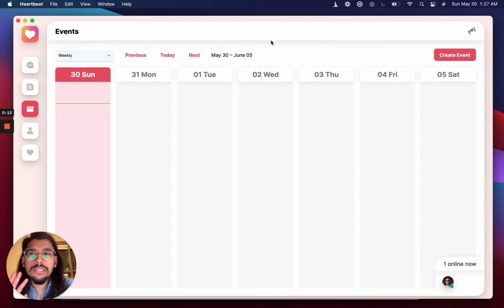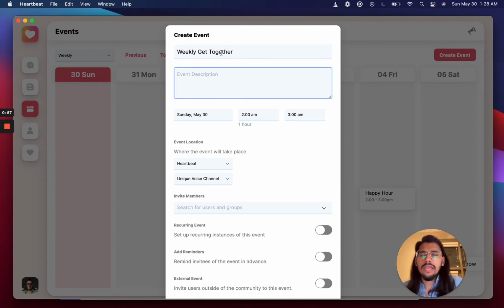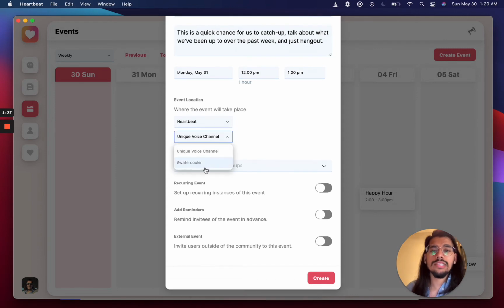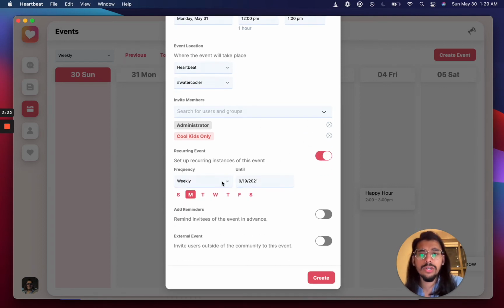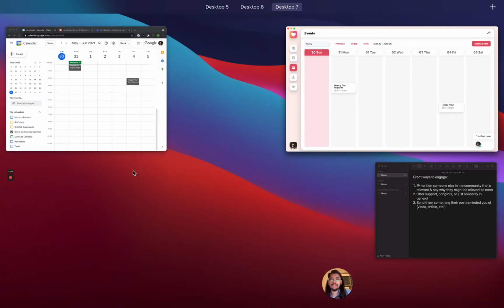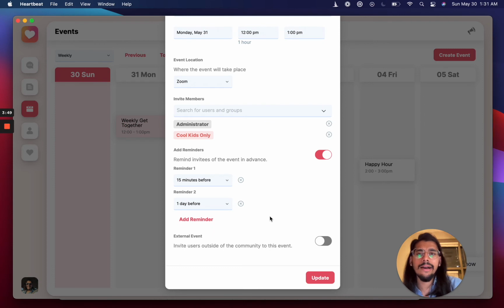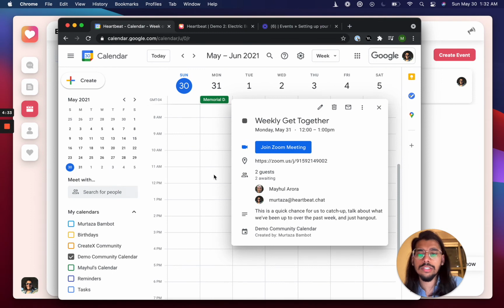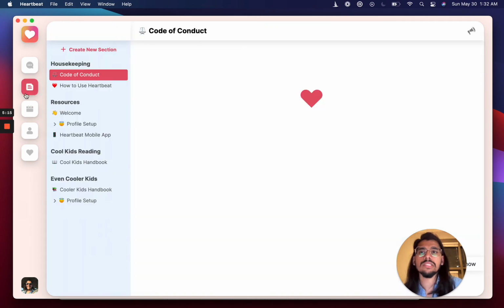Event » Create, edit, & delete Events